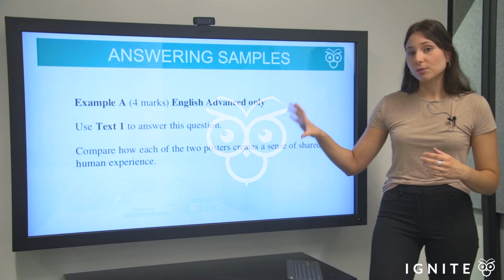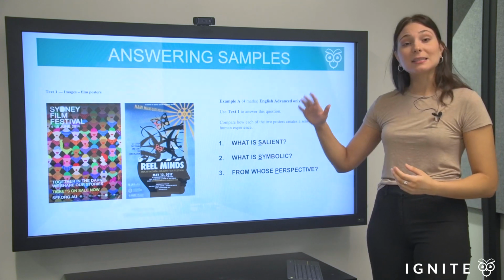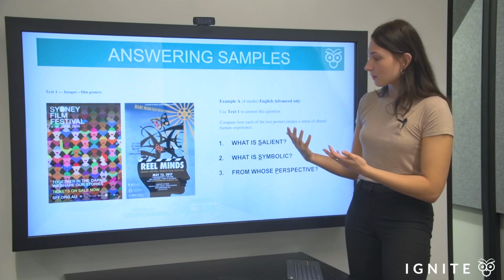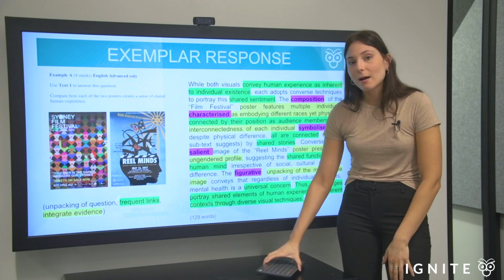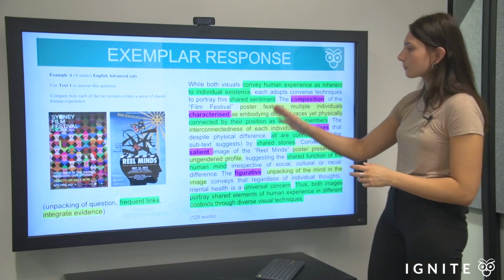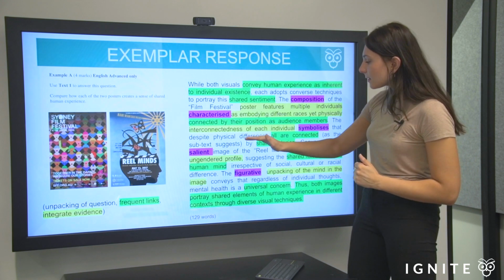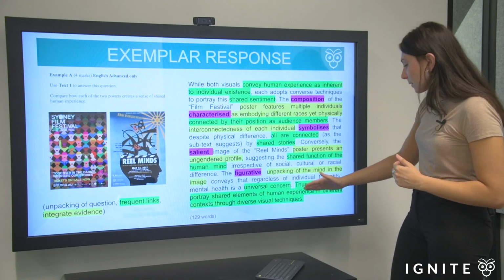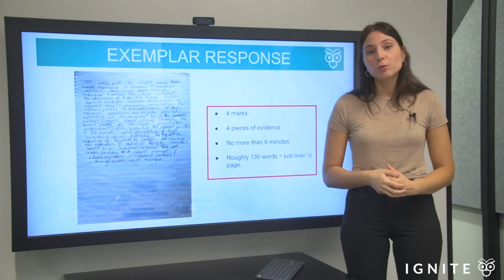How to Answer a 4-Mark Comparison Question: Comprehension (Section I)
Watch this demonstration on how to answer a 4 mark question that requires a comparison of two visual texts.